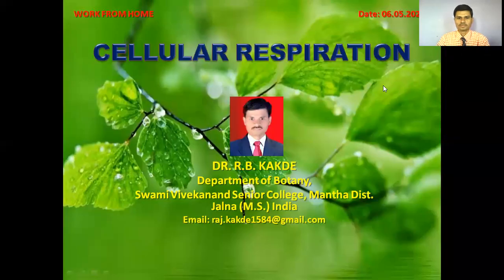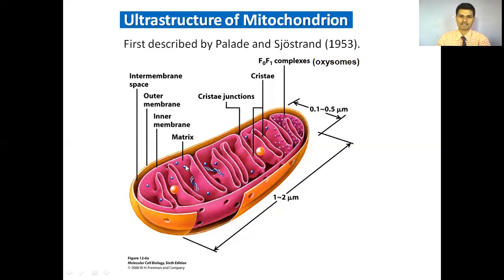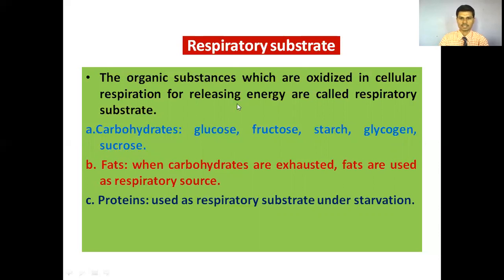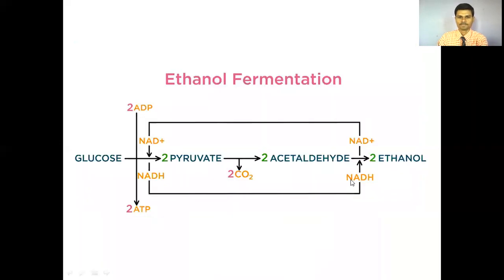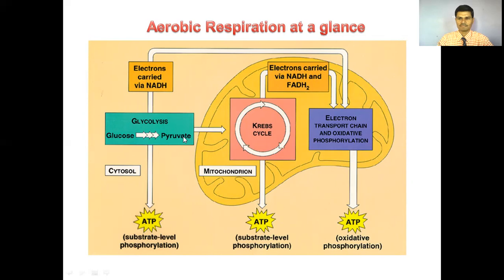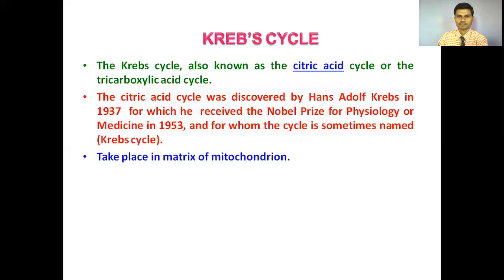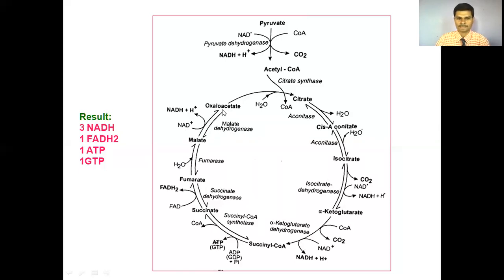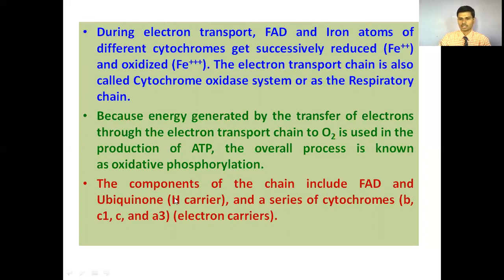Cellular Respiration Aerobic and Anaerobic NEET 2020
Cellular Respiration#Anaerobic#AerobicRespiration#Gylycolysis#Kreb's cycle#ElectronTransportSystem.
In this Video you can learn about Cellular Respiration. Which have two types: Anaerobic and Aerobic. Gylycolysis is common step in both types which is take place in cell cytosol. Anaerobic respiration take place without oxygen which is also called as fermentation. It may be Alcoholic fermentation or Lactic acid fermentation. Anaerobic respiration generates only two ATPs. Aerobic respiration take place in presence of oxygen. Glycolysis, Kreb's cycle and ETS are three steps. Kreb's cycle occur in matrix of mitochondrion whereas, ETS take place in Cristae and Oxysomesof mitochondrion. 3NADH, 01 FADH2, 01 GTP or ATP are produced during Kreb's cycle. These are later on enter into ETC and produce ATPs. Anaerobic respiration generates 36 ATPs.